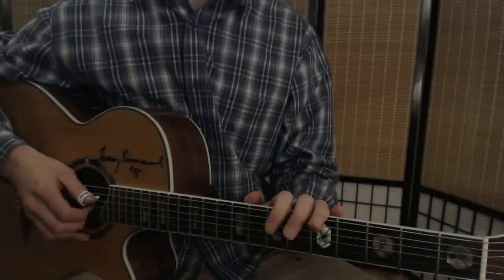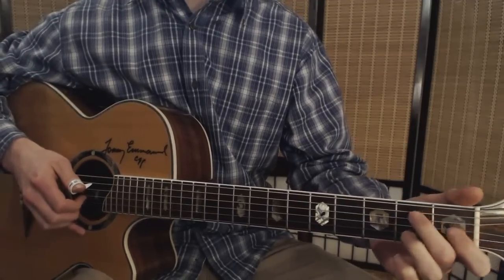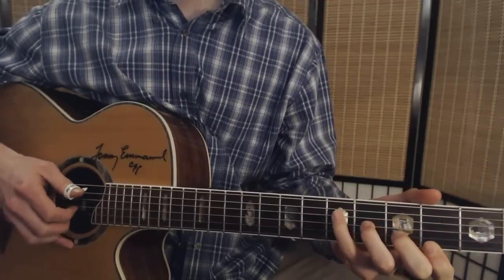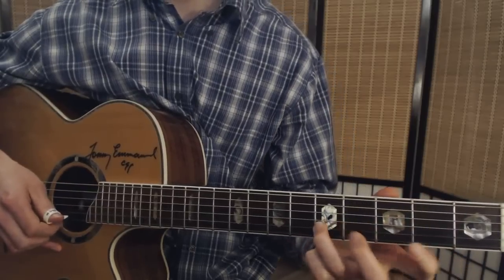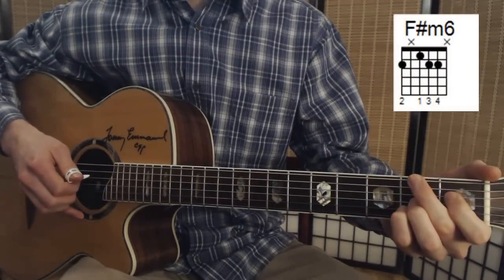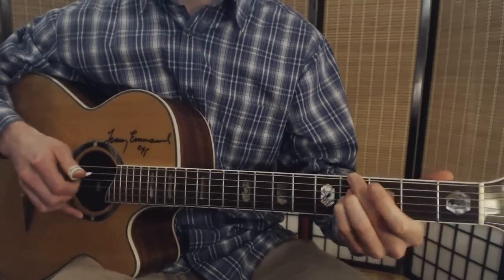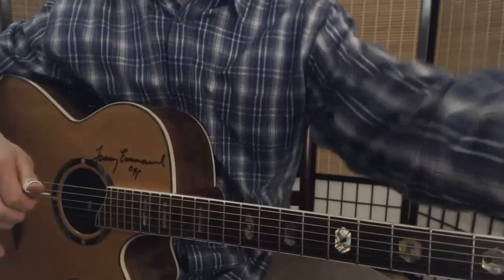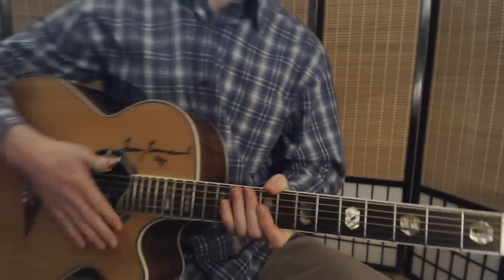I Go To Rio (Tommy Emmanuel) - fingerstyle lesson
If you need help with this song or with fingerstyle in general check my offer of skype lessons.

I'm showing how to play I Go To Rio, great arrangement by Tommy Emmanuel. The original was written by Peter Allen (check it out on Youtube!). It's a difficult one, and Tommy plays it at an incredible tempo so get ready for some serious practice. I didn't expect it would take me over half an hour to explain it but at least it's pretty thorough (i hope). Have fun, check my other lessons and see You in Rio ;).